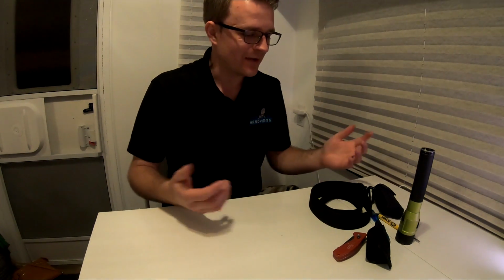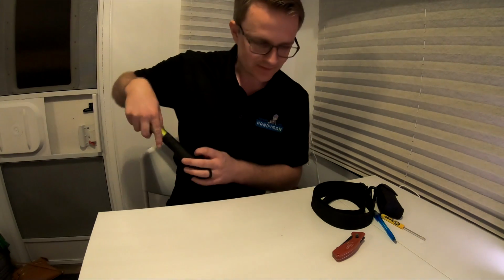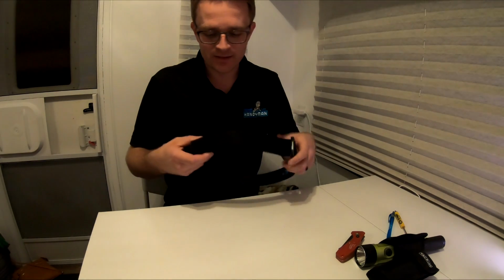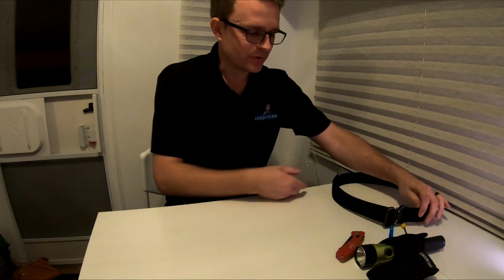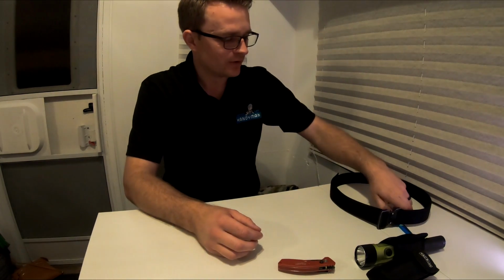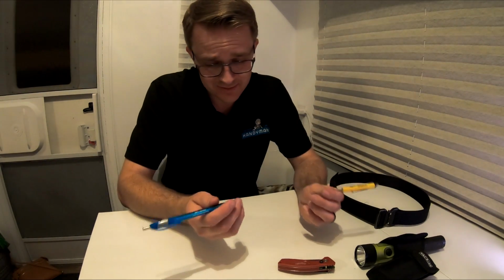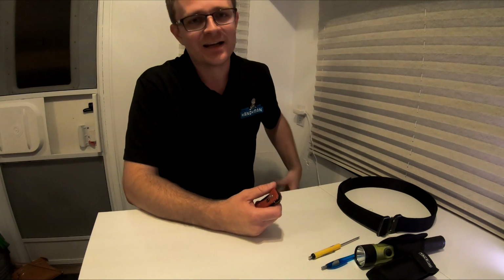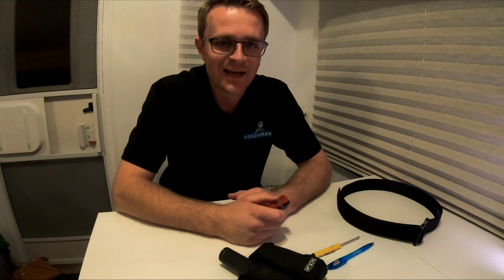Handyman Everyday Carry | EDC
What does a handyman carry everyday? What type of tools should a handyman carry every day. How to start a handyman business? What a handyman day looks like?

10 in 1 multi scrw driver